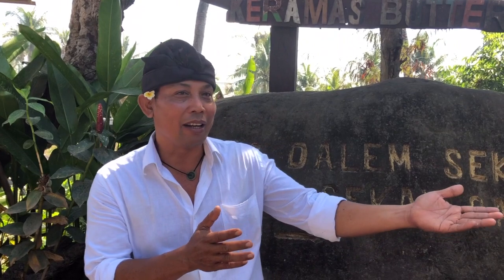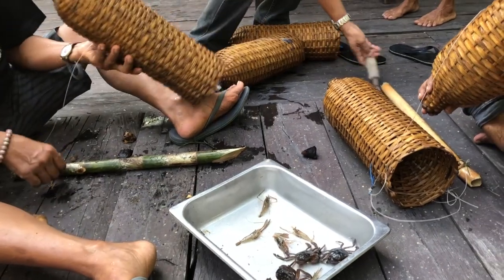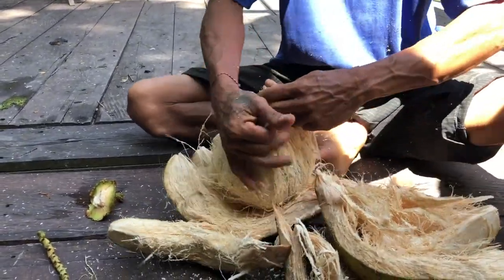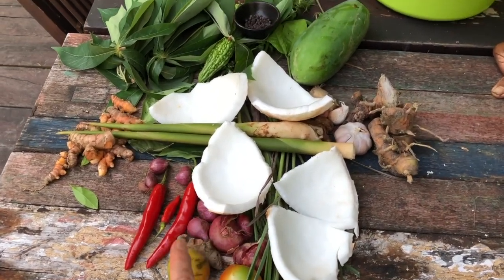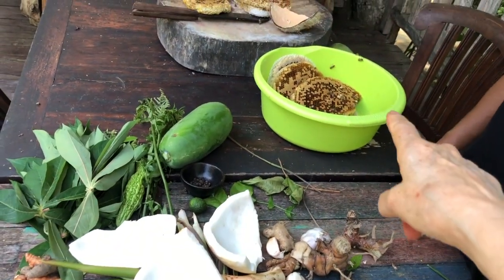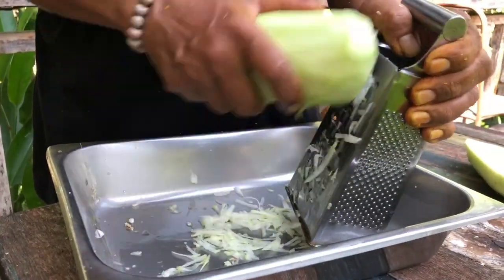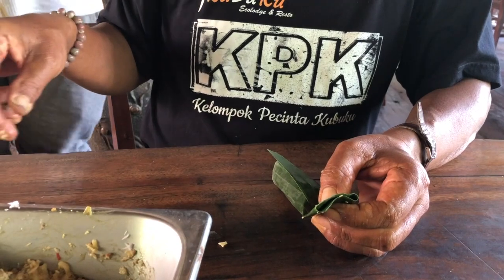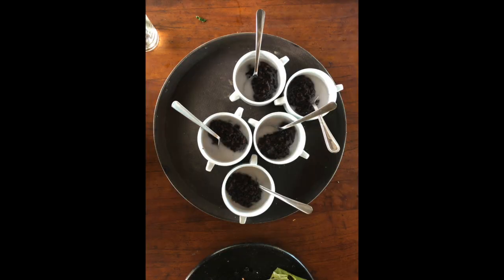Bali Traditional Foods, at Keramas Sacred River Village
Learn about gathering and preparing delicious authentic Bali foods. Try a cooking class at Keramas Sacred River Village.